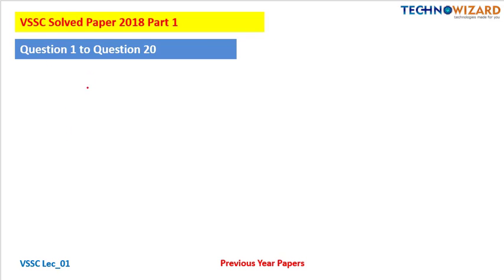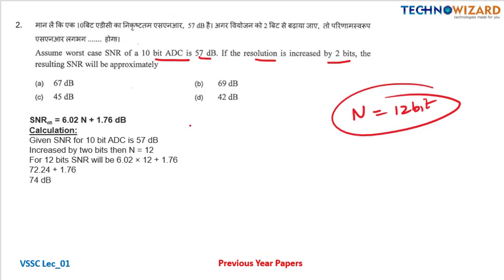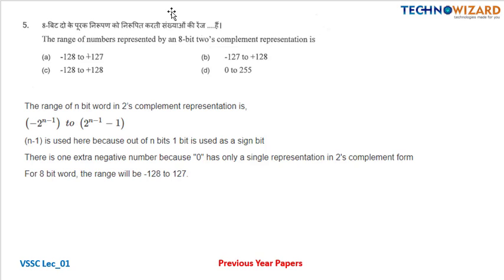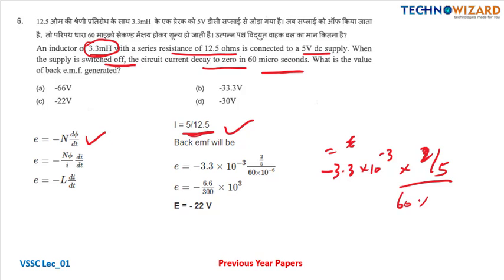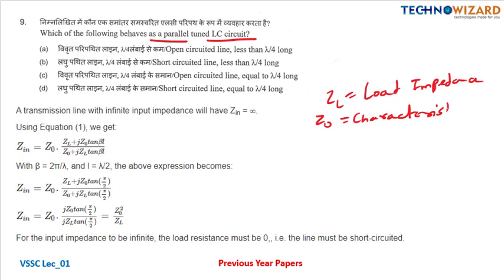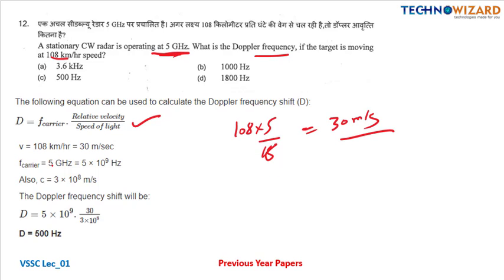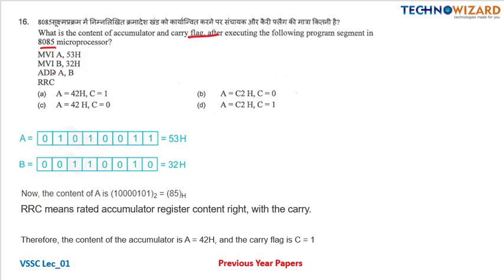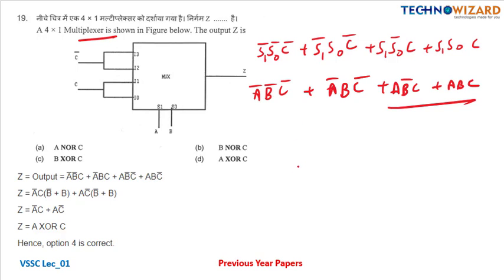ISRO TECHNICAL ASSISTANT | VSSC 2018 SOLVED PAPER PART 1 | HSFC/SDSC SHAR/LPSC/VSSC/IPRC/ISAC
Hey guyzz, In this video i have solved question 1 to question 20 of VSSC 2019  paper. This paper will be solved in the series of 4 videos and each video will contain 20 questions.

Books Link
ECE Formula Book